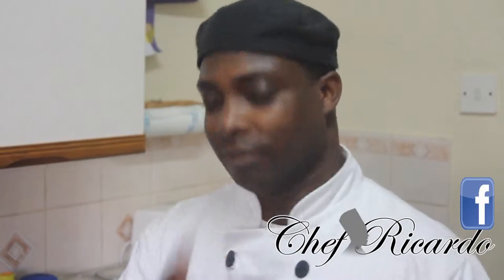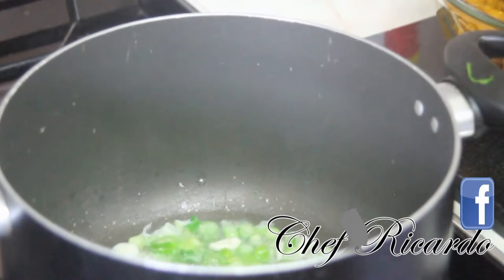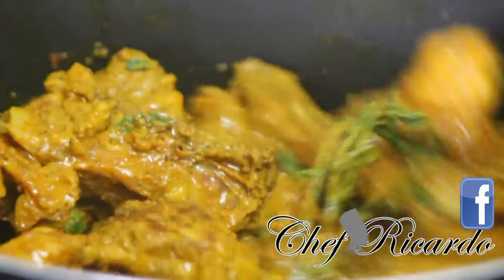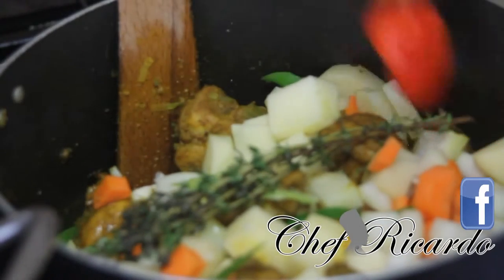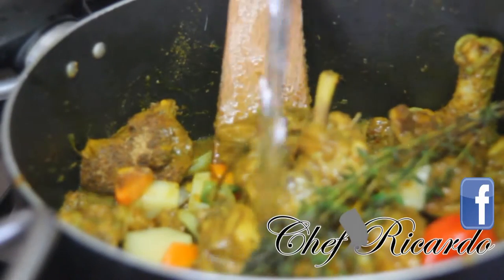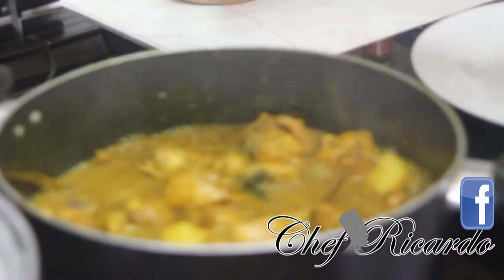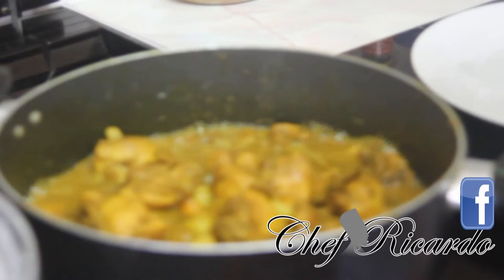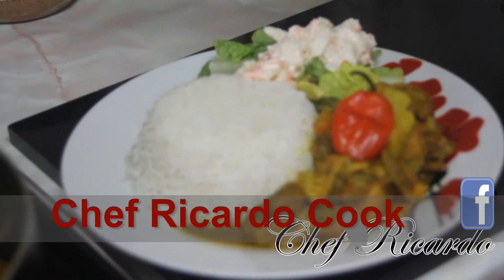Caribbean Curry Chicken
Caribbean Curry Chicken from chef Ricardo